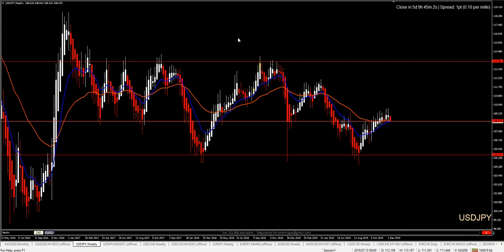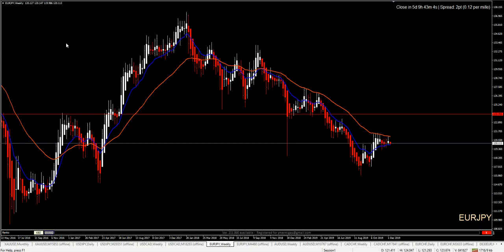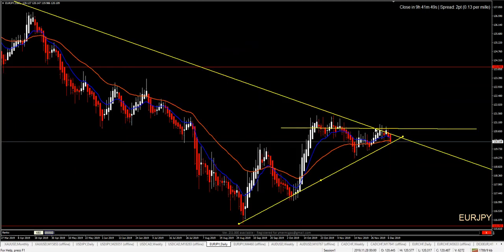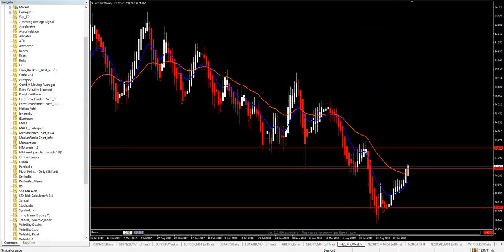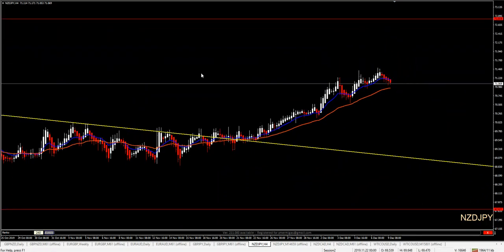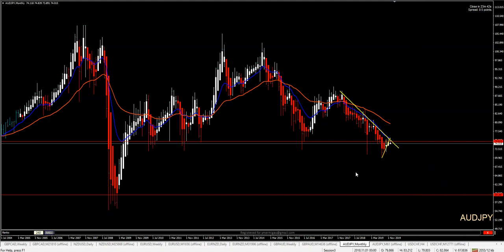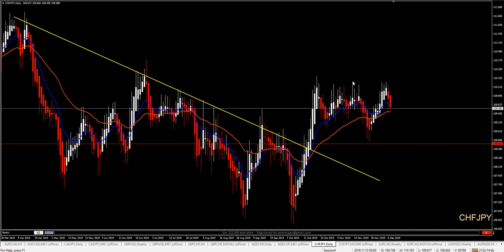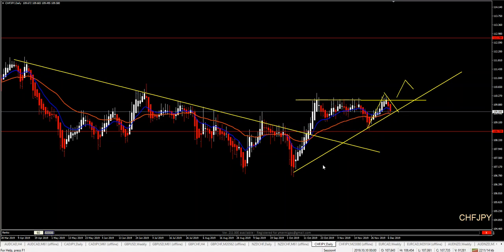Weekly Forex Forecast 9 - 13 Dec 2019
Hi all. enjoy the Weekly Forex Forecast and remember to comment, share and like this video!
Happy & healthy trading